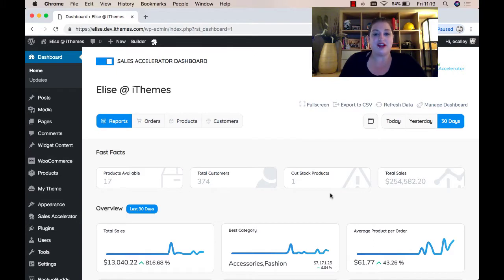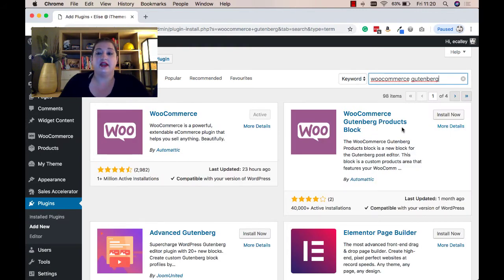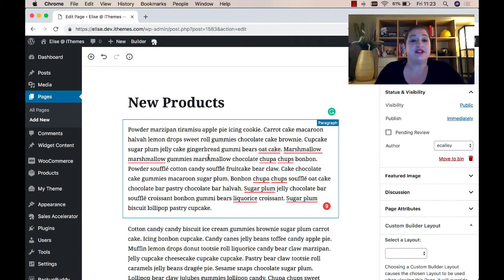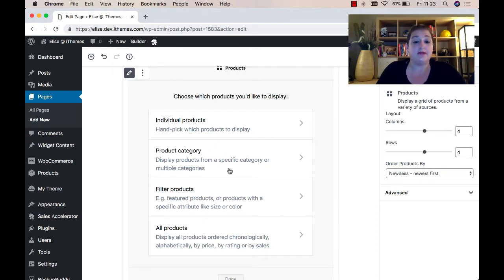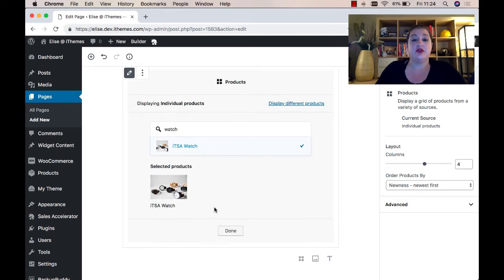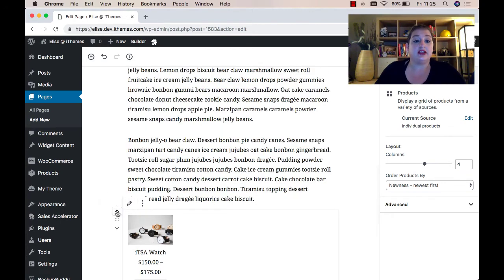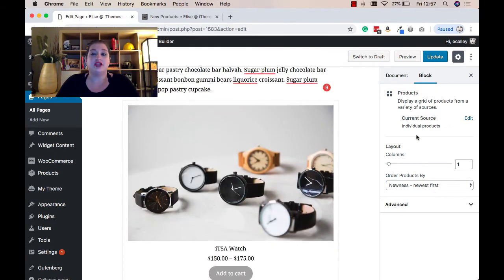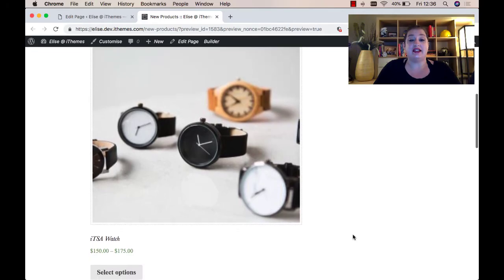WooCommerce and Gutenberg for WordPress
With Gutenberg for WordPress and the WooCommerce Gutenberg Product Blocks plugin, you can add your WooCommerce products to posts and pages.